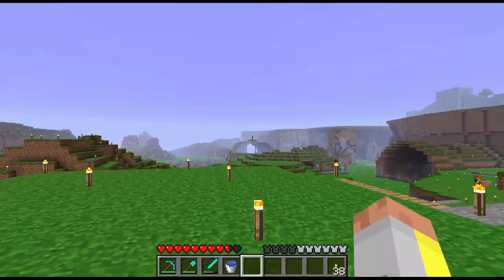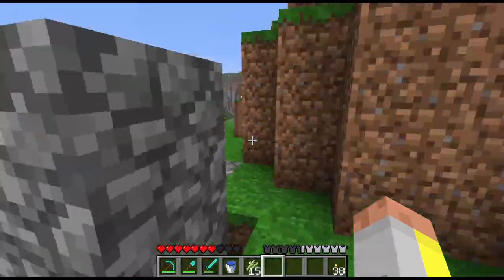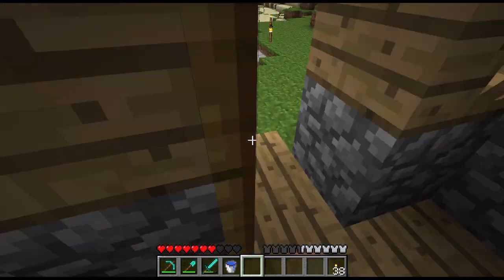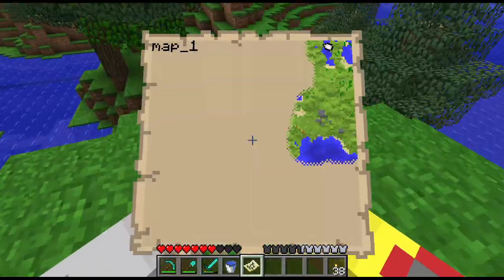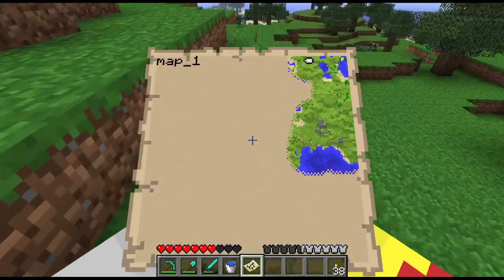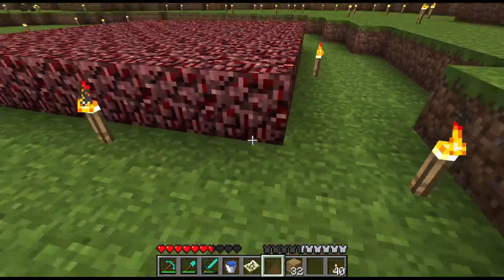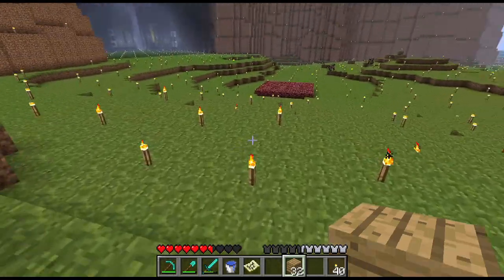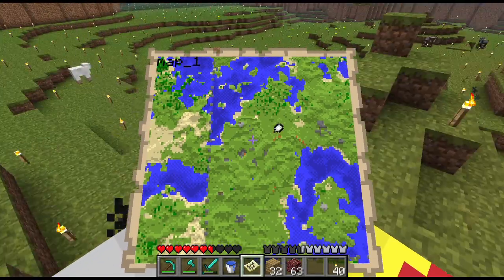Retrospective Progression Ep. 40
Today we look at our farms, check out the map and work on the quarry town!